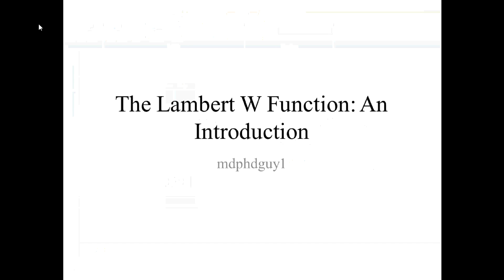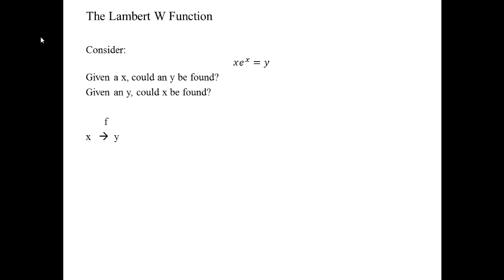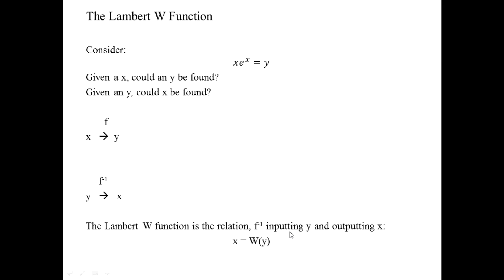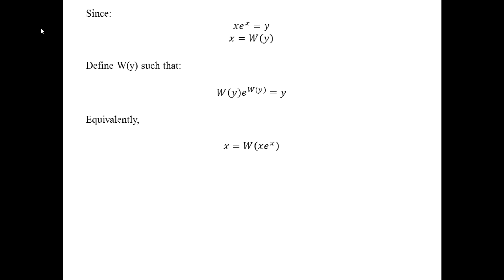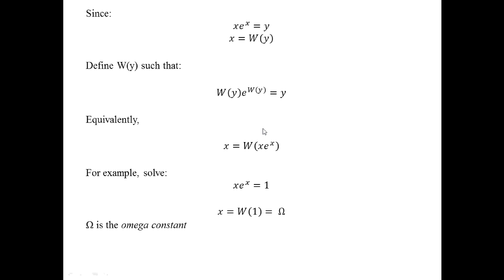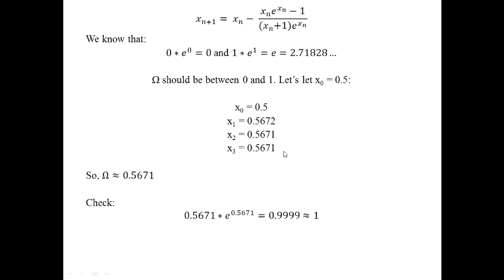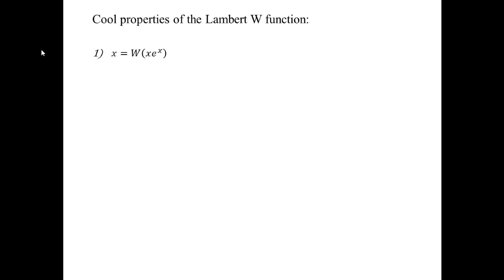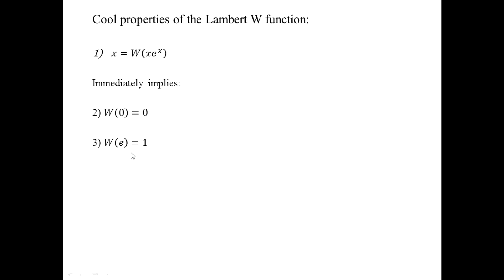The Lambert W Function Introduction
This function comes up as a solution to equations ranging from pure math to quantum physics to biology. In this video, I introduce the concepts behind the function and give some sample calculations. There's lots more to this function, so explore it on your own if you're interested.